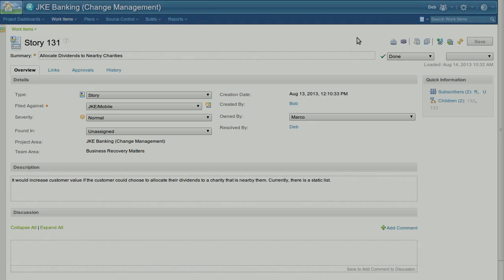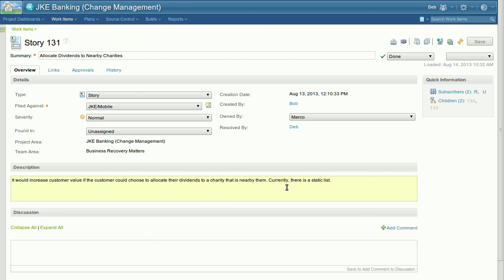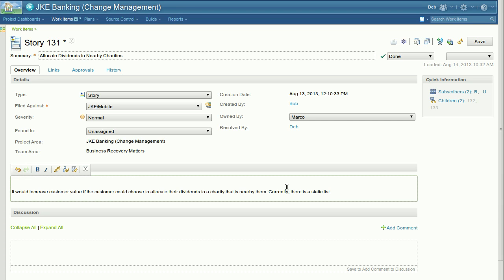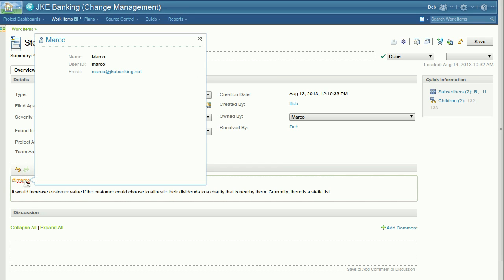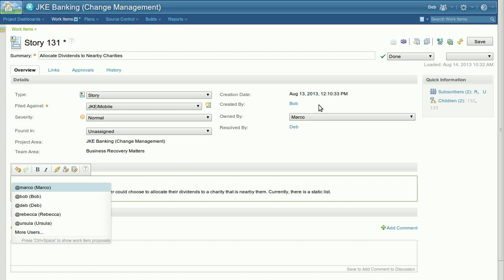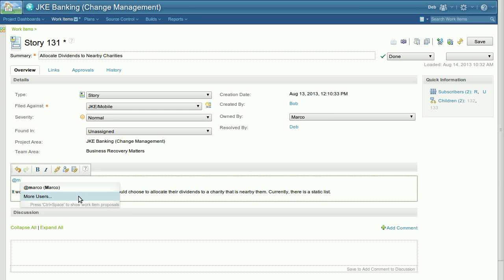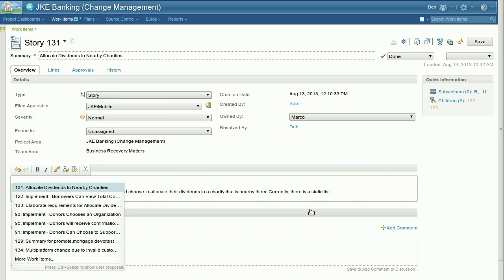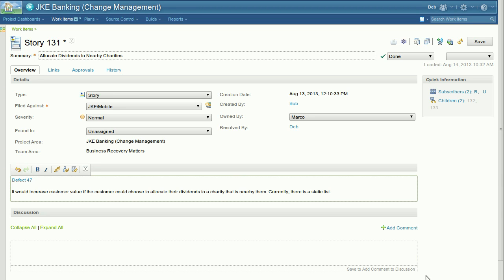Better work item editing in the Rational Team Concert web UI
The Rational Team Concert rich-text editor in the web UI provides better support for formatting and linking, and keyboard shortcuts.